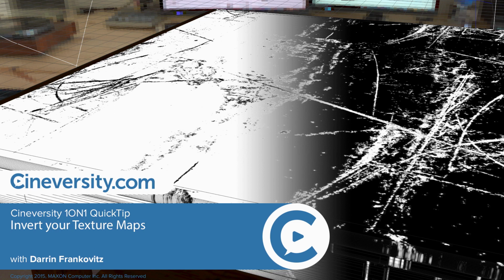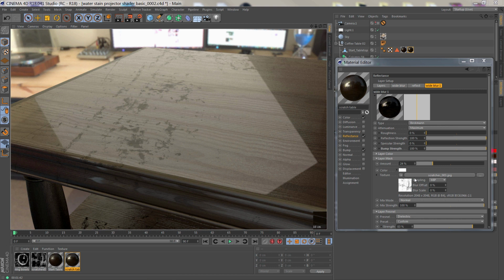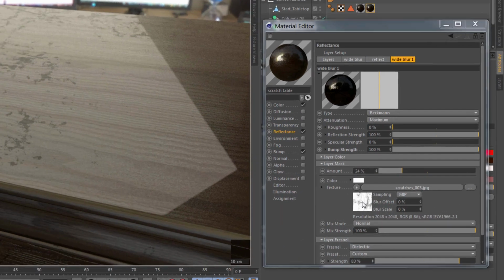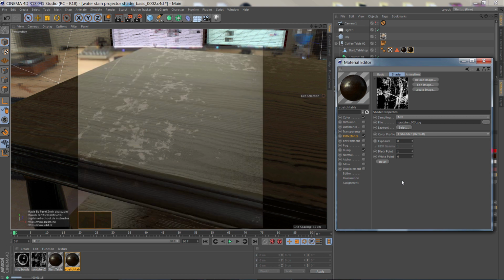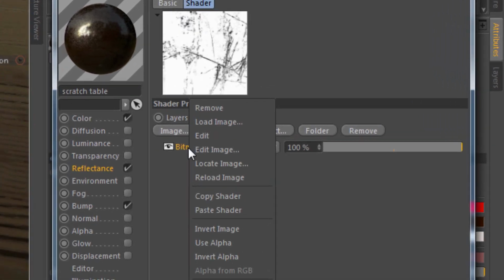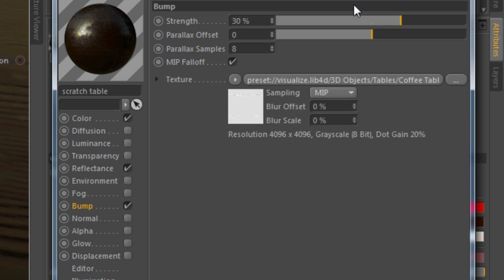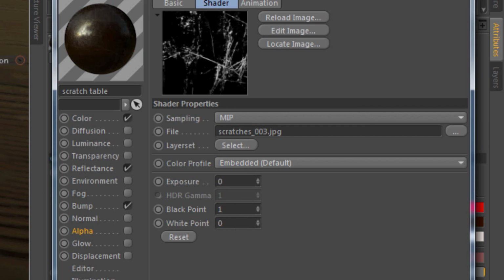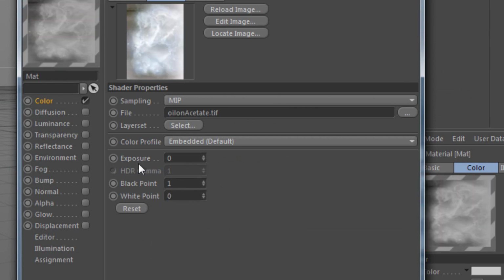How to Invert your Texture Maps in Cinema 4D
The fastest way to invert your B&W textures to use them as masks or bump normal etc. is to change the black point and white point from 0/1 to 1/0! The layer shader is also great for this and if you're using a color texture then you will see the fastest way to desaturate it and invert it.